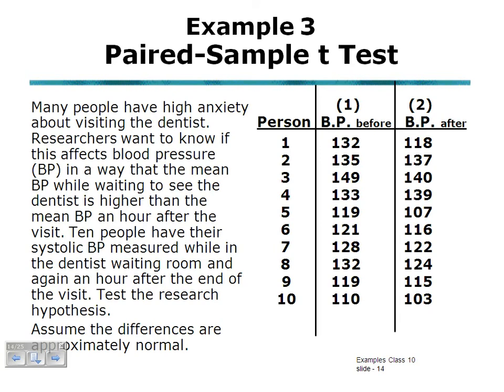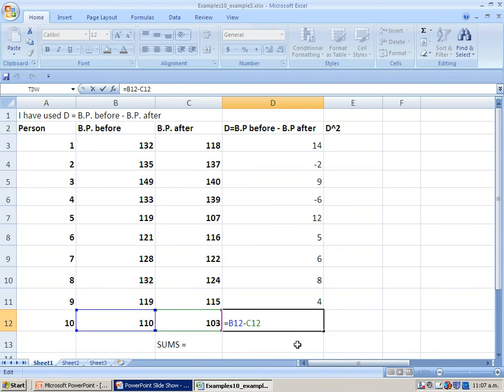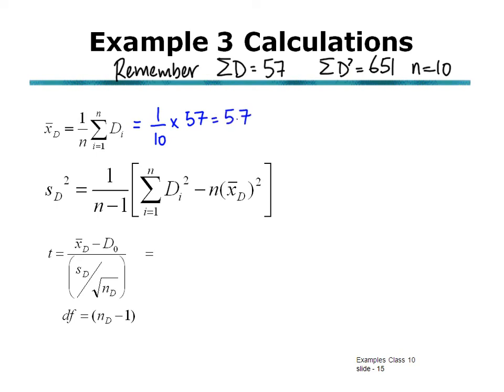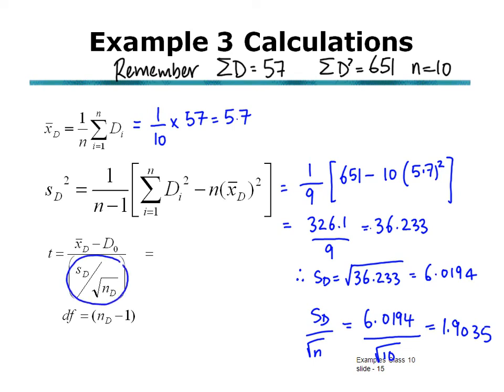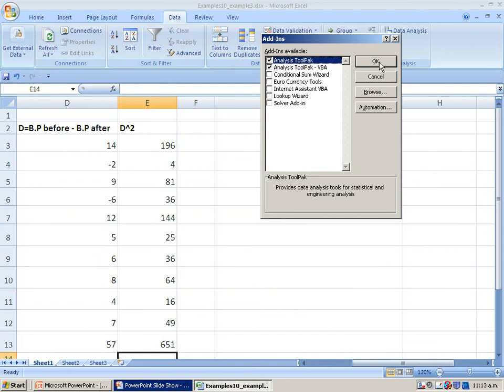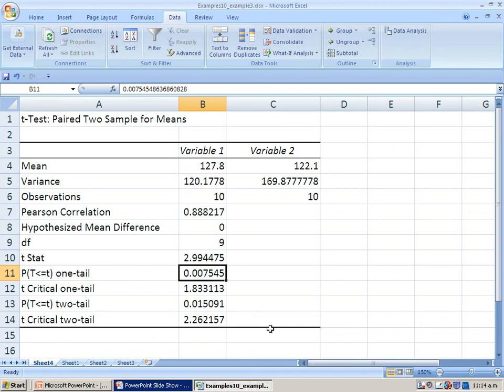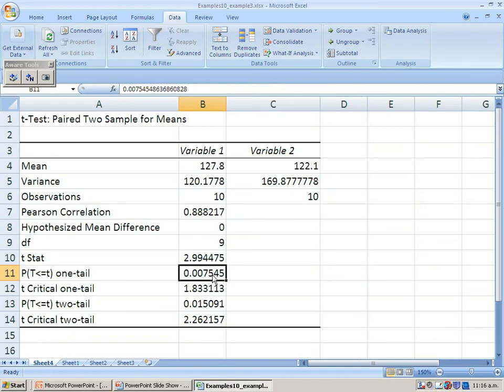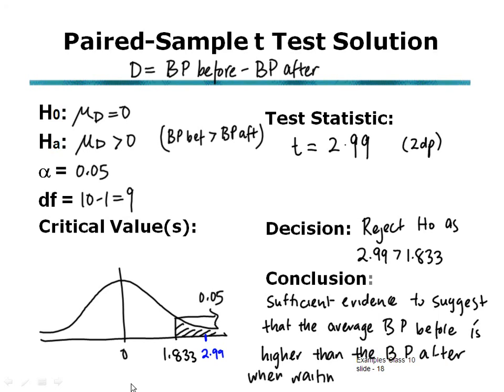STAT 101 Examples Class 10, Example 3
Paired sample T test using Excel

This example uses EXCEL 2007. Please see the flag (that appearS in the clip) for equivalent function used in EXCEL 2010.